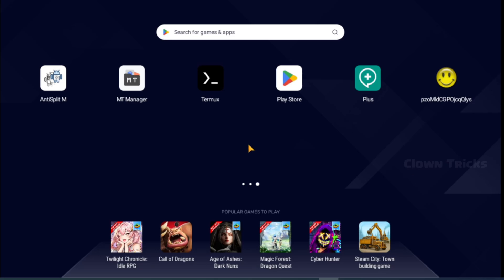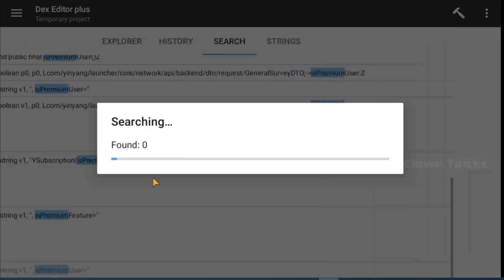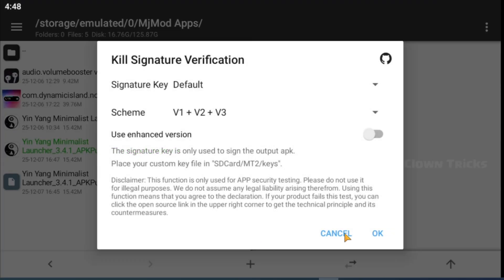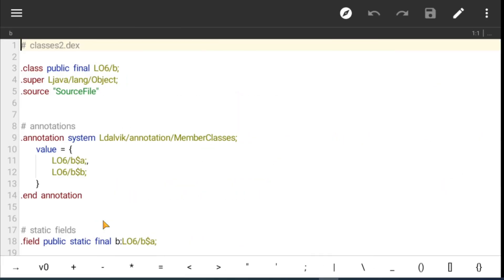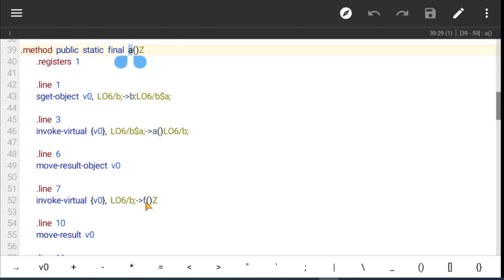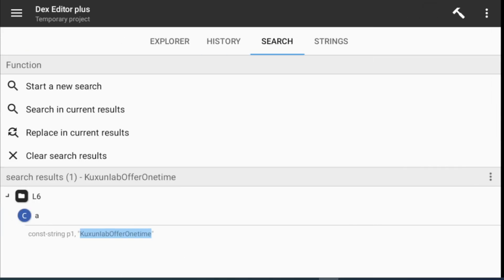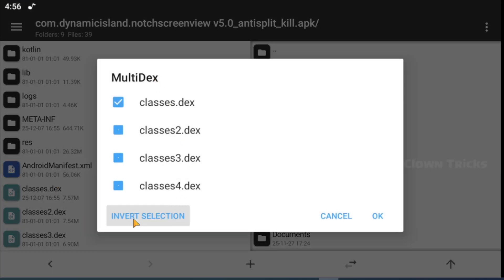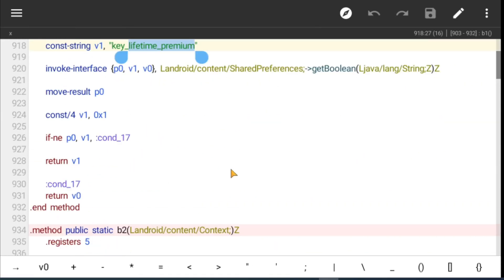✨ How to Mod Android Apps with MT Manager | Clown Tricks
In this video, I explain how Android app modification works using MT Manager from an educational and reverse-engineering perspective. This tutorial is intended for learning purposes only, such as understanding APK structure, app behavior, debugging logic, and improving Android security knowledge.

Topics covered include:

Understanding APK structure (DEX, resources, manifest)

Basics of reverse engineering Android apps

Using MT Manager and NP Manager for learning and analysis

Smali code overview (beginner-friendly)

Common mistakes beginners make

Ethical and legal considerations in reverse engineering

If you are interested in Android development, app security, reverse engineering, or learning how apps work internally, this tutorial will help build your foundation.

android
android apps
android tutorial
mt manager
mt manager tutorial
np manager
np manager tutorial
reverse engineering
android reverse engineering
apk analysis
apk structure
apk editor
smali
smali tutorial
android smali
android debugging
android security
app analysis
learning reverse engineering
ethical hacking android
android research
android modding basics
android development
android tools
mobile app analysis
android apk
dex file
classes.dex
android manifest
apk resources
android coding
android programming
android learners
android beginners
android advanced
android hacking basics
android app structure
android internals
mobile security
cyber security basics
android security research
reverse engineering tutorial
learning mt manager
learning np manager
android analysis tools
android modification
android study
android developer
android education
how android apps work
apk reverse
android code analysis
android software analysis
android smali basics
android tech
android learning channel
android research tutorial
reverse engineering android apps
mobile reverse engineering
android app learning
android guide
android exploration
android tools tutorial
android apk breakdown
android internals explained
android reverse basics